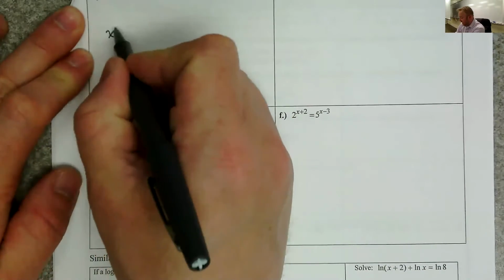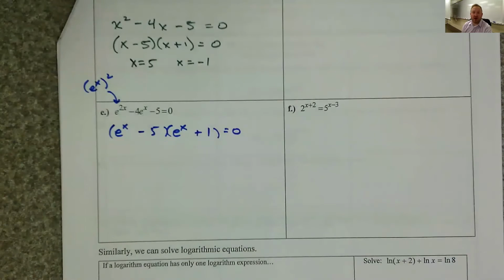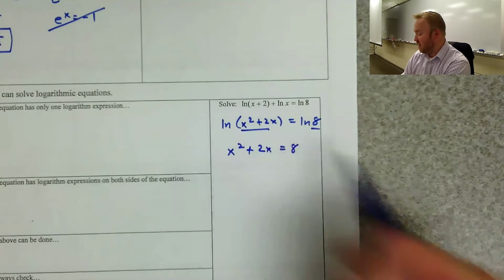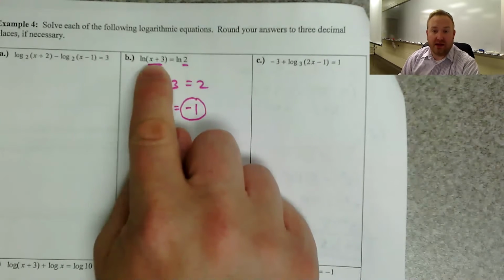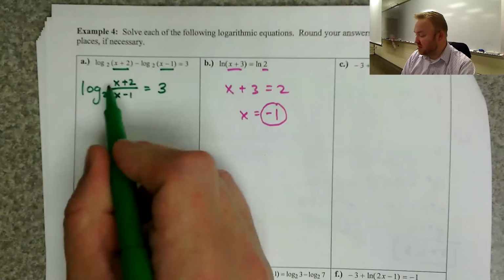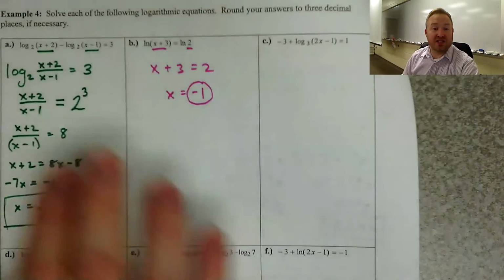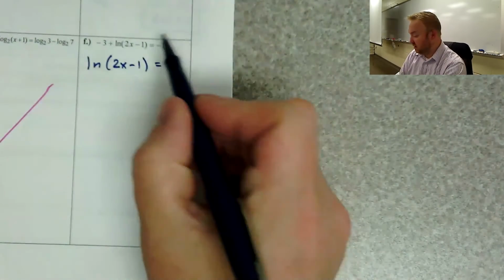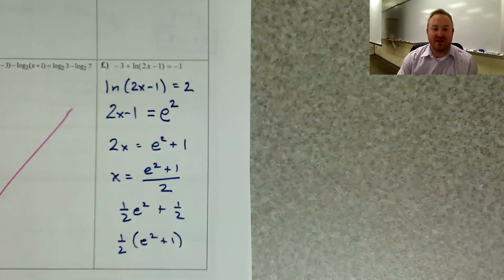Sub Video 4 16 21 Log Equations